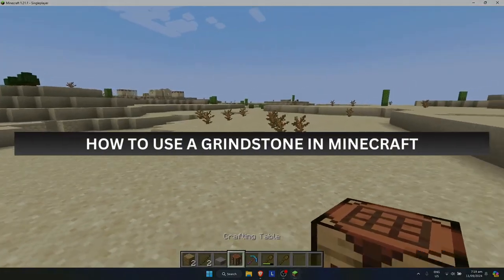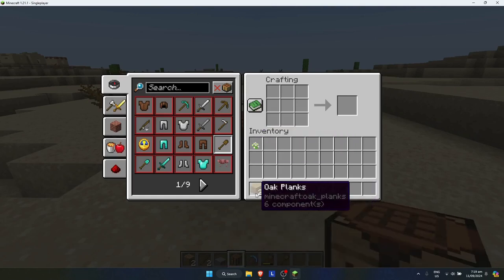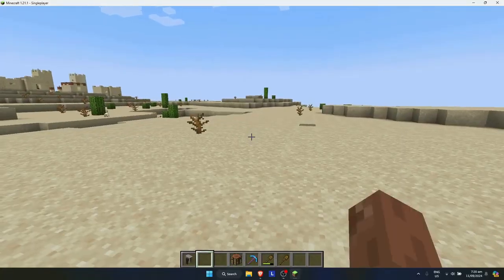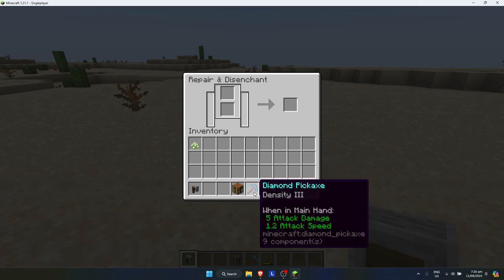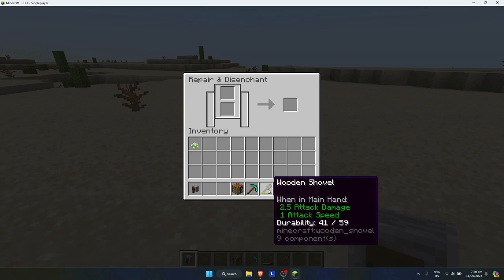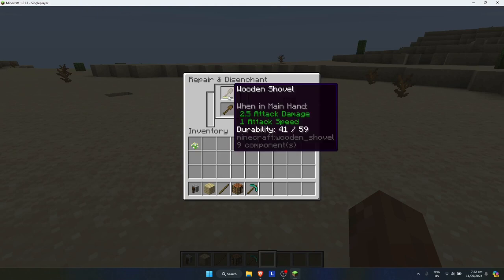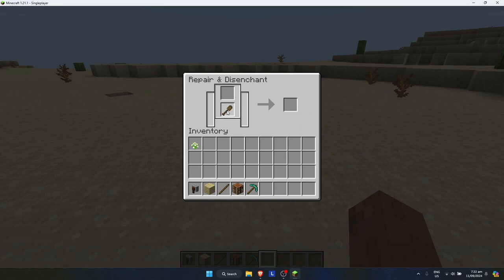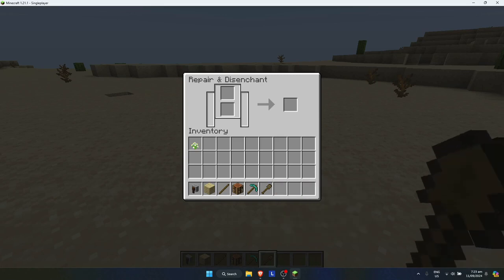How to Use a Grindstone in Minecraft | Minecraft Tutorial (2027)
Looking to learn how to use a grindstone in Minecraft? This tutorial will guide you through the various functions of the grindstone, including how to repair tools and weapons, and remove enchantments. Perfect for beginners, this guide will help you make the most of this handy block in both Minecraft Java and Bedrock Editions.

In this tutorial, you'll learn:
How to craft a grindstone.
Step-by-step instructions to repair and disenchant items.
Tips for managing your items efficiently and saving valuable resources.

Master the grindstone's functions to keep your tools in top shape and customize your equipment with ease!